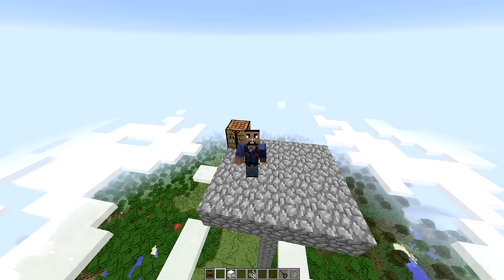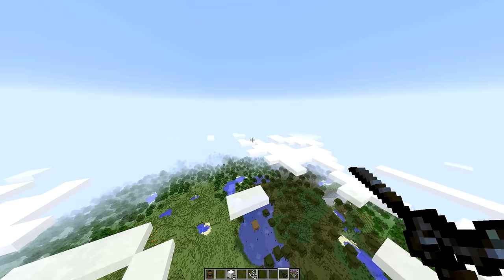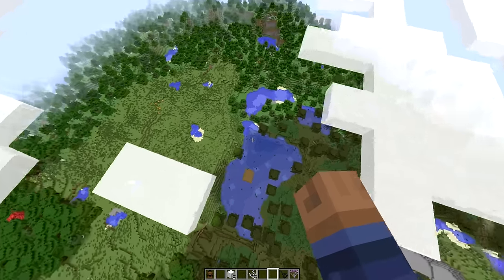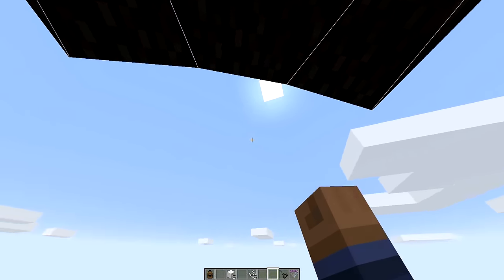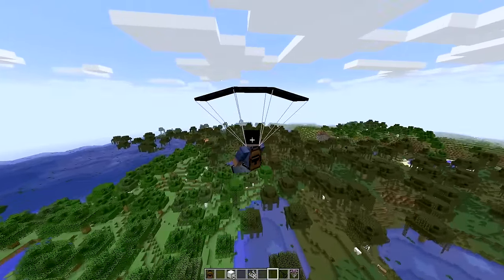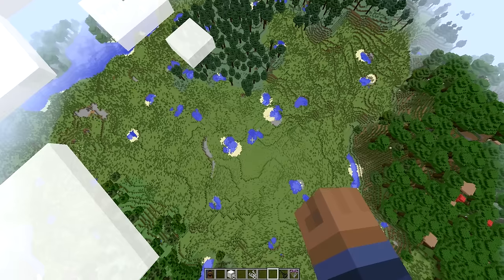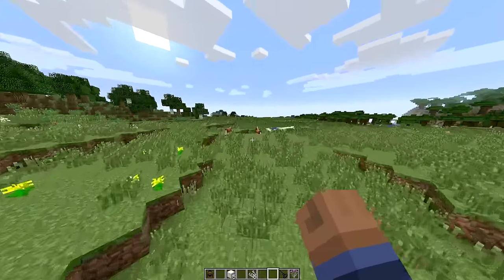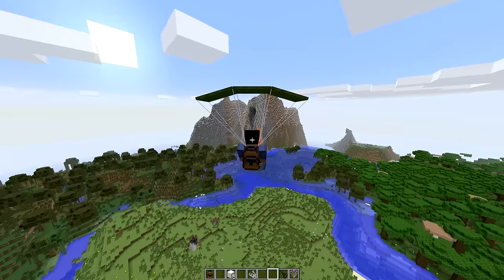Minecraft Unlikely Features - PARACHUTES?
Today I will be answering the question if Minecraft will ever be getting Parachutes. This would allow you to reduce fall damage from a extremely high drop, and its super cool.